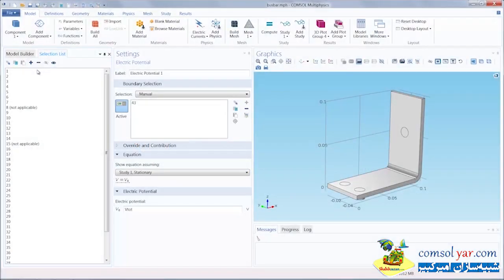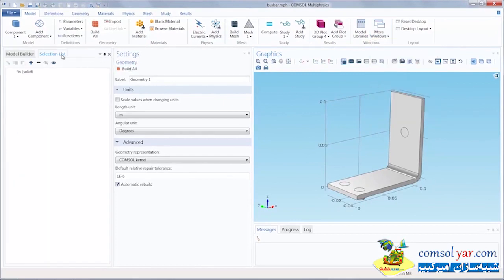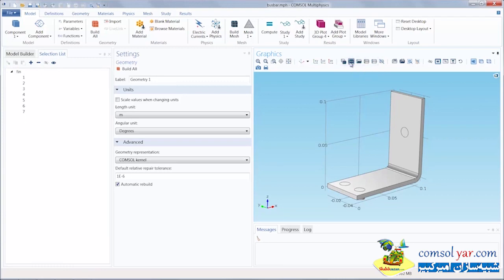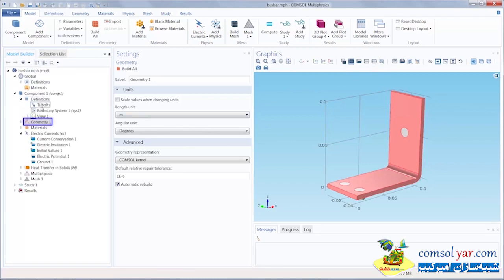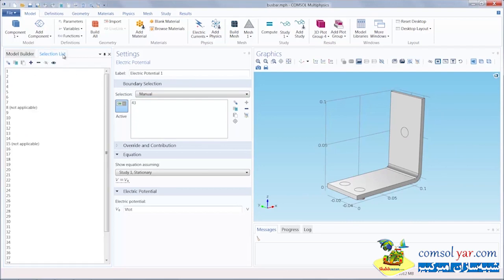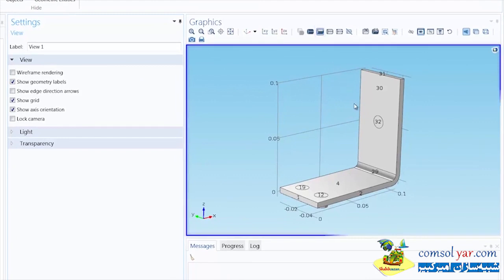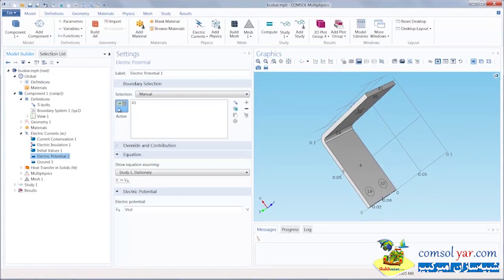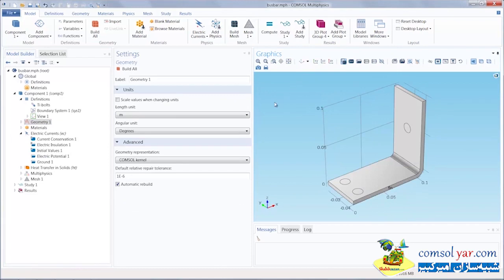با استفاده از لیست انتخاب ، اشخاص هندسی را در یک مدل مشخص کنید (زبان اصلی)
Identify Geometric Entities In A Model Using The Selection List-30